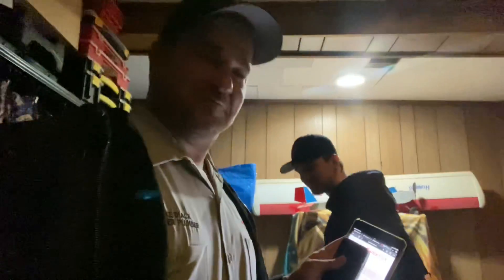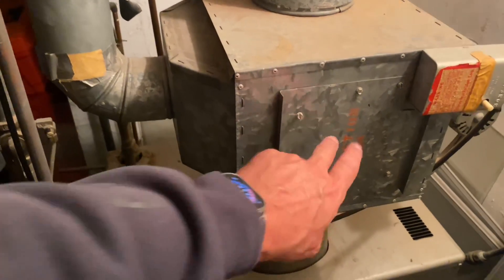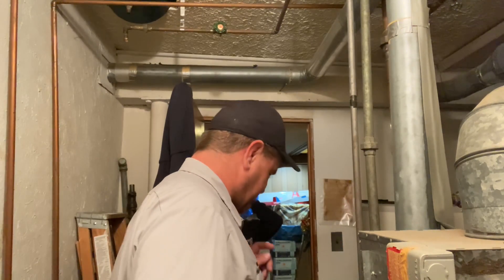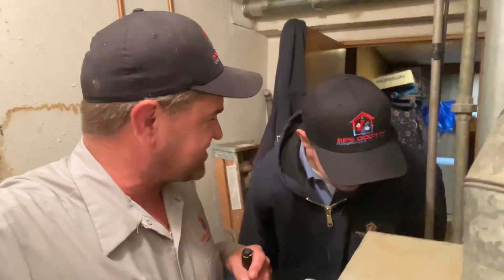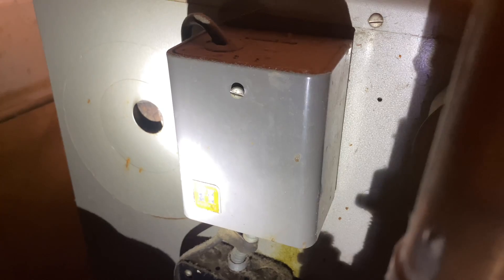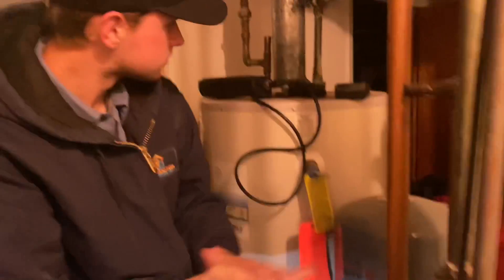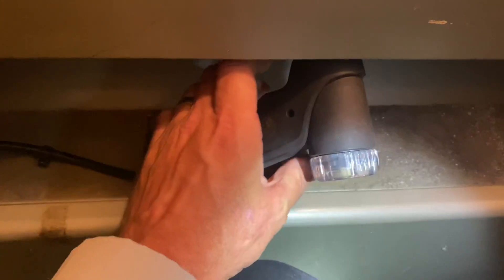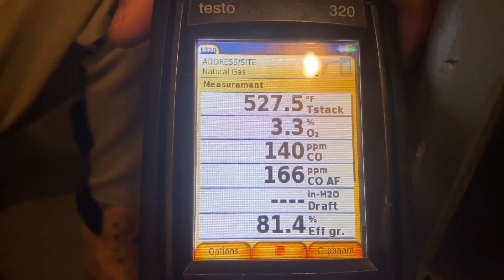Homemade Boiler Exhaust Gas Heat Recovery off Flue from a Furnace Used for Space Heating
YOU MUST OF BEEN AN ENGINEER! Only an engineer would take a furnace heat exchanger with inducer motor assembly and build a homemade boiler exhaust flue gas heat exchanger to heat a room next to the boiler with ductwork! Epic idea - yet completely dangerous!

Oval raised silver stickers are from:
35 Victoria St. E, Unit 9
Alliston, Ontario L9R 1T3

UPDATED: 10/19/22 Pipe Doctor & Bosch long sleeve shirts are available in sizes LARGE, XL & 2XL

Sticker Requests:
Name
Address

Mikey Pipes
C/O Pipe Doctor Home Services, Inc.

WE ARE ACTIVELY HIRING:
SERVICE PLUMBERS
HVAC TECHNICIANS
DISPATCHERS